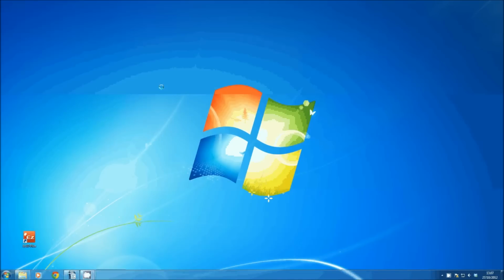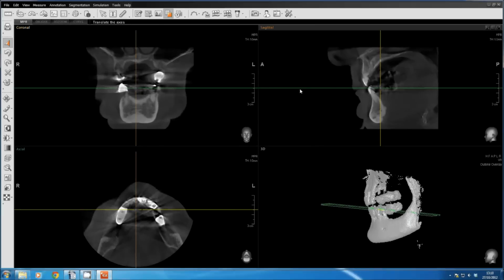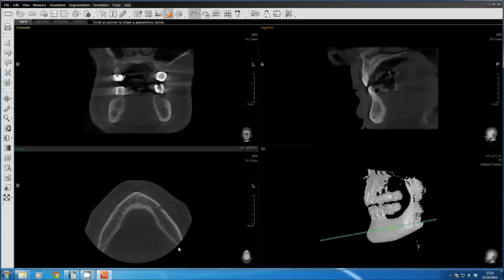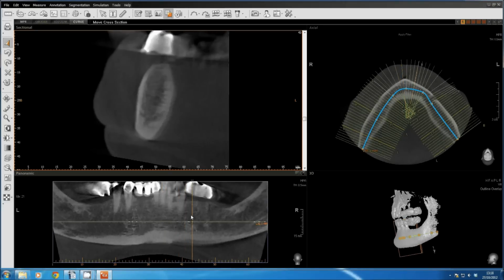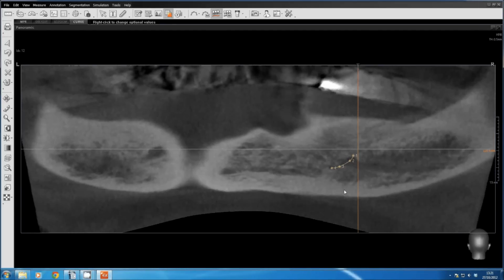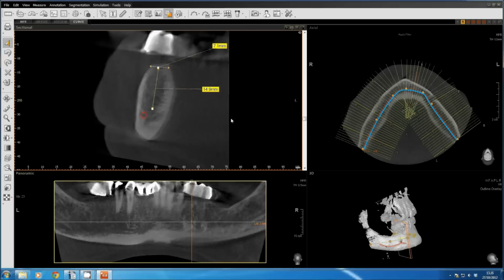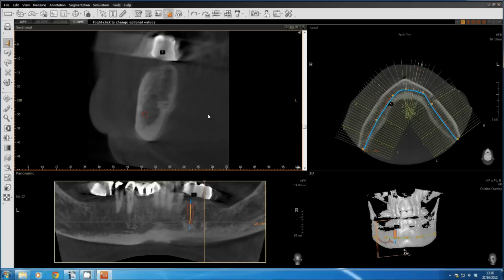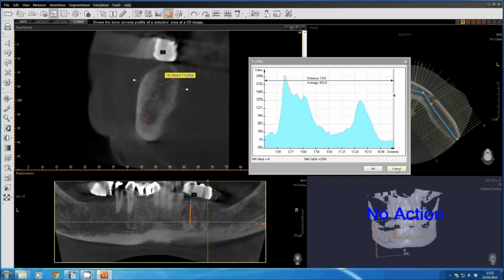Example CBCT scan being interpreted by Dr Julian Perry.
With the use of a radiographic stent.  Mandible